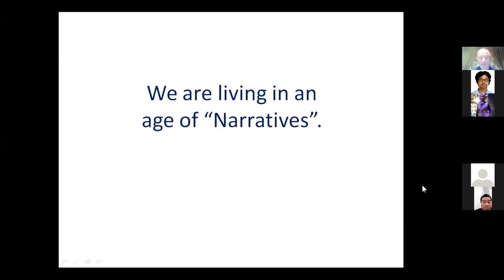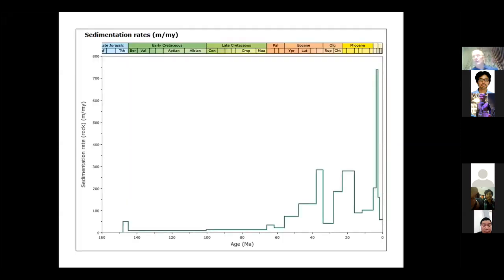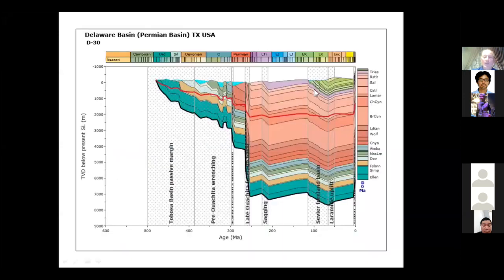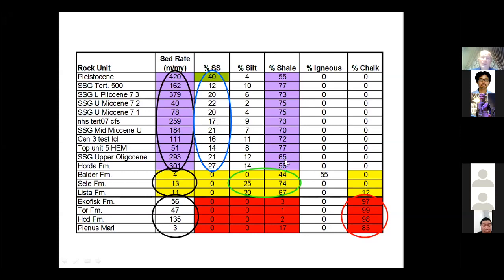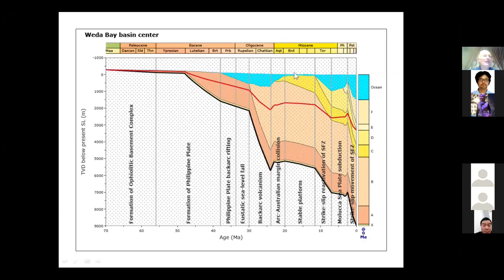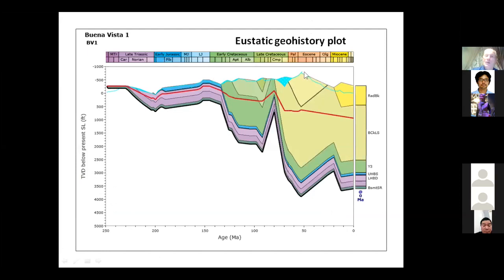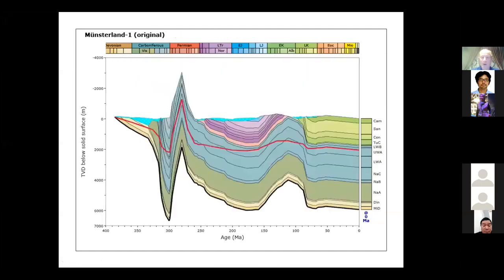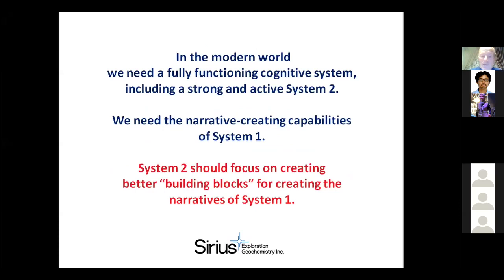FOSI Talk 11 June Integrated Geohistory Analysis by Douglas Waples